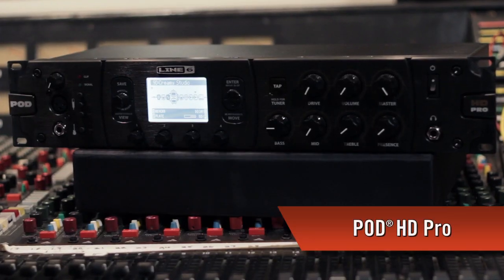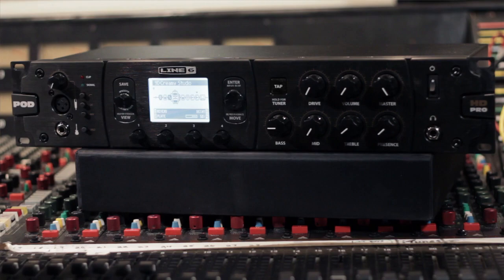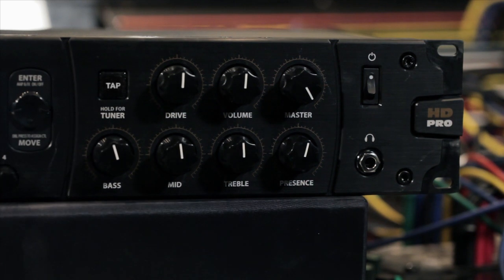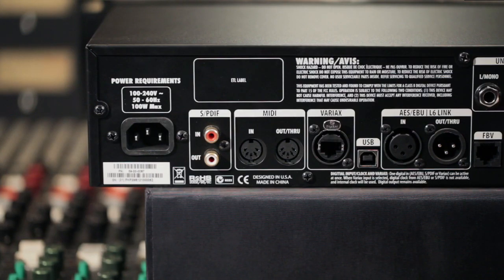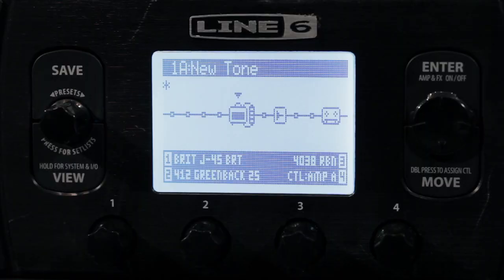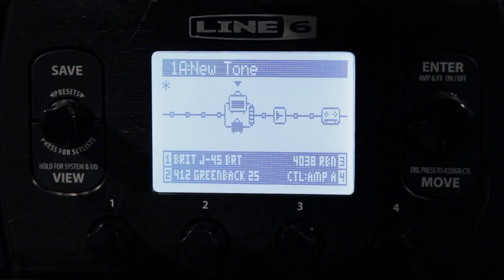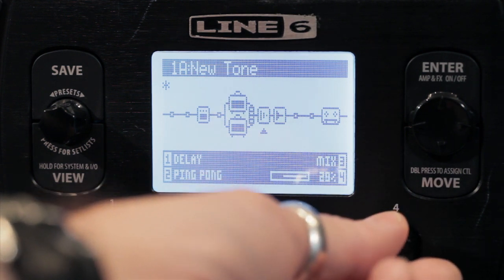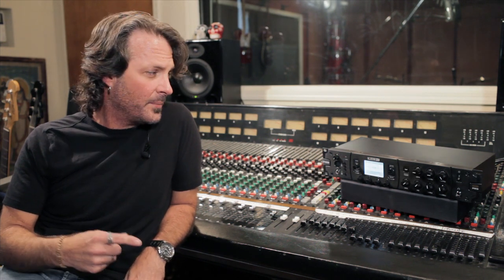POD HD Pro の概要 | Line 6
Line 6のPOD® HD Proは、革新的なHDアンプ・モデリング・テクノロジーを搭載し、ラックマウント可能な唯一のマルチエフェクト・プロセッサーであり、他に類を見ないトーンのクラリティとリッチさ、プロ・ギタリストの要求に応える演奏性が実現します。

このビデオではPOD HD Proの概要と、最高のビンテージ、モダン、ブティック・トーンが得られる22種類のHDアンプ・モデル、100種類以上も用意されたMクラス・エフェクト、充実したアナログ＆デジタルI/Oなどを紹介しています。